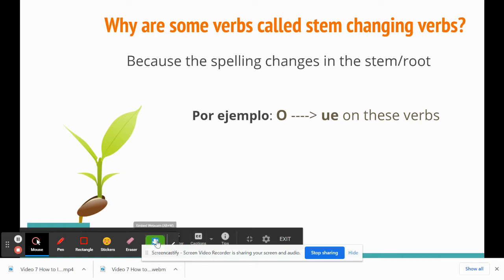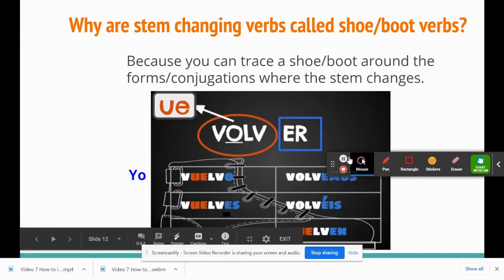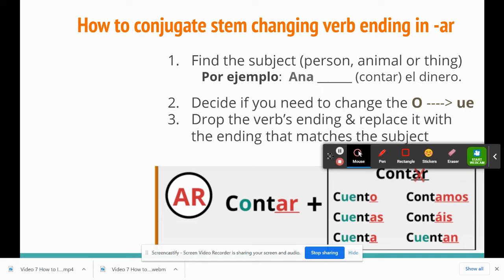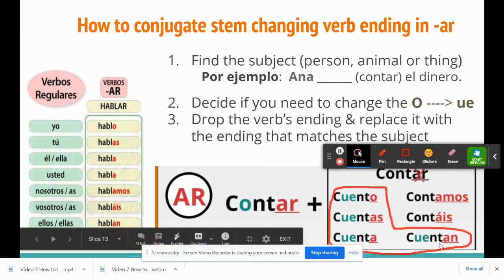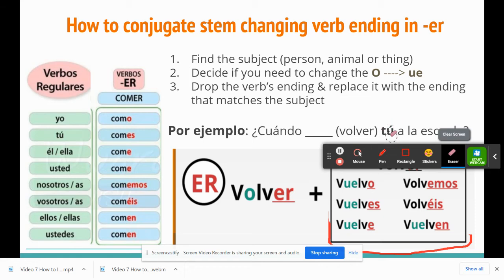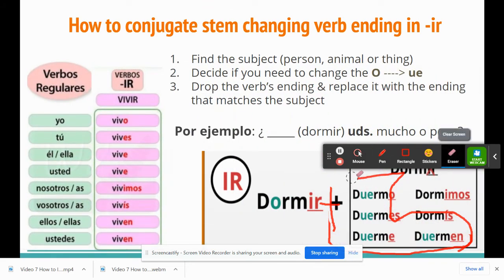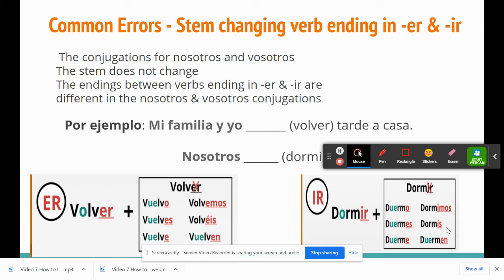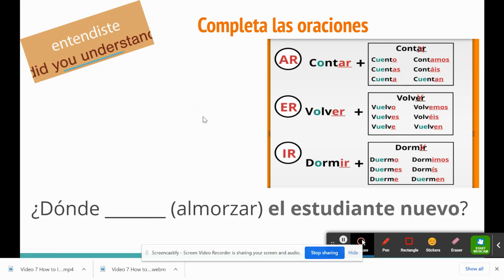Video 8 How to Conjugate Stem Changing Verbs o to ue